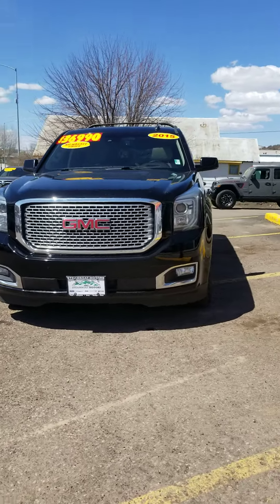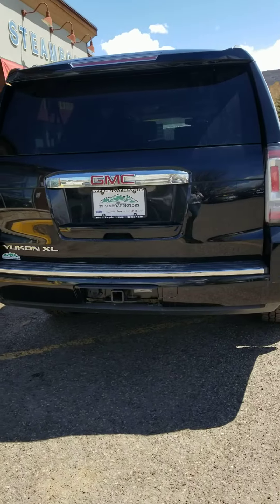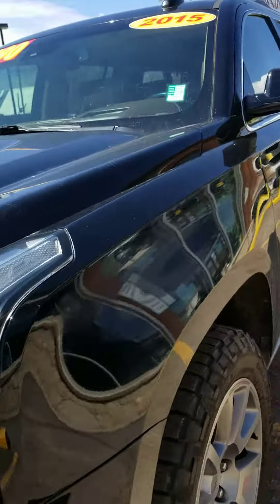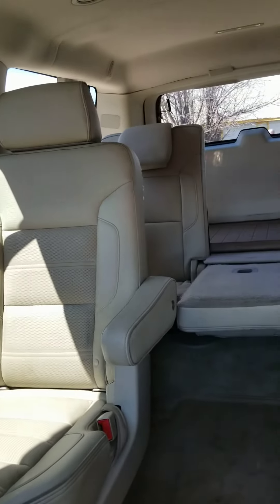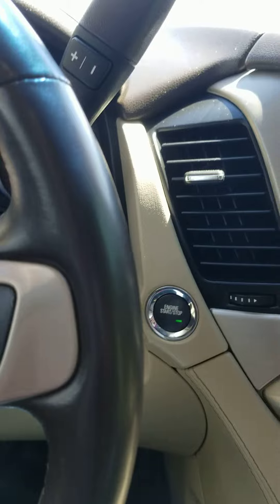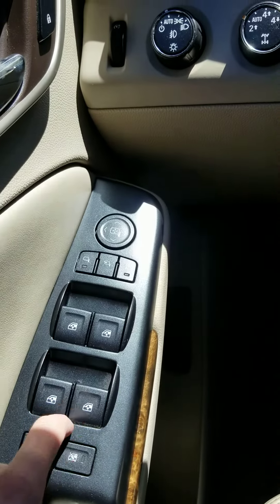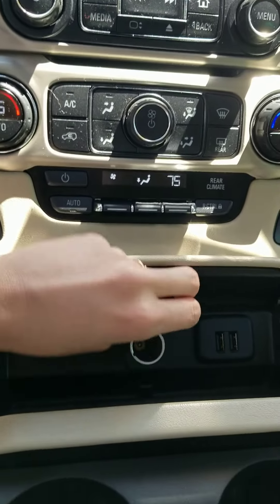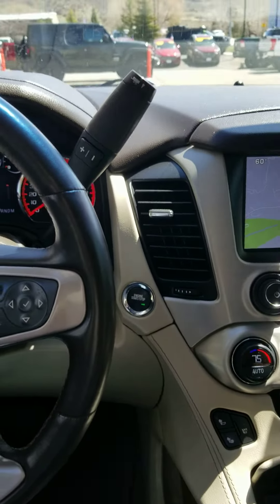Steamboat Motors - 2015 GMC Yukon Denali - Walk around video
Part 1 - Walk around